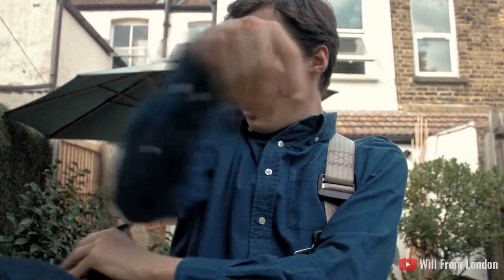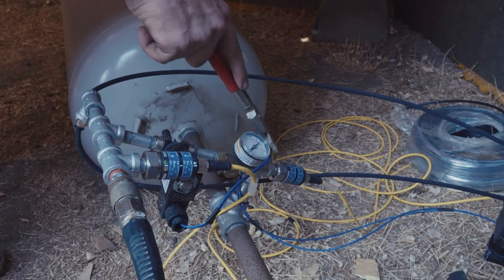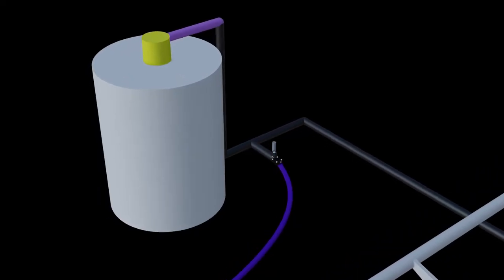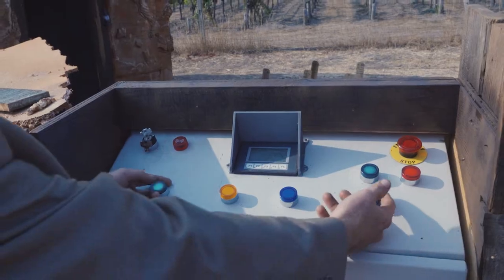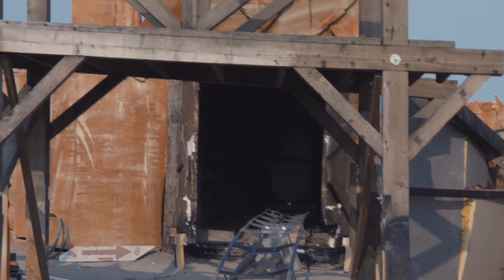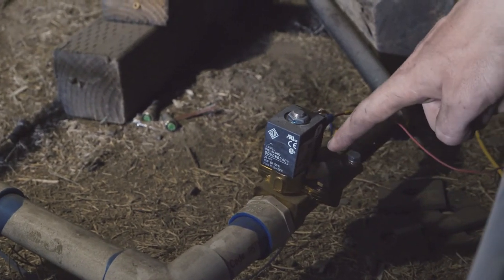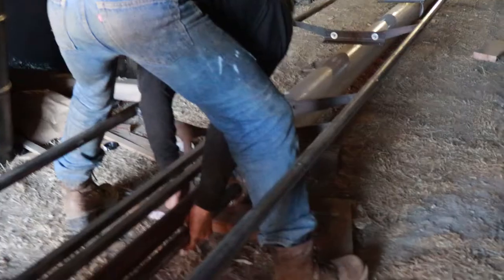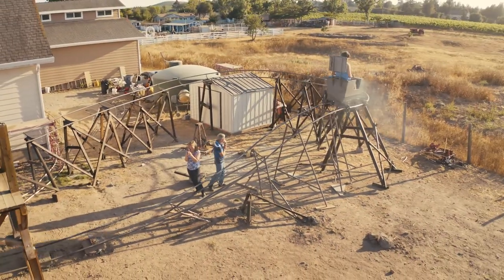Building a LAUNCH for a BACKYARD Coaster | LITTLE THUNDER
We have received a large amount of requests showing how we achieved an on-ride launch.

This system took incredible effort and collaboration between a wide group of people involving electrical design, pneumatic design, mechanical design, and rigorous safety strategies.